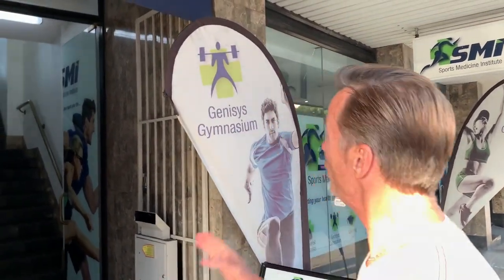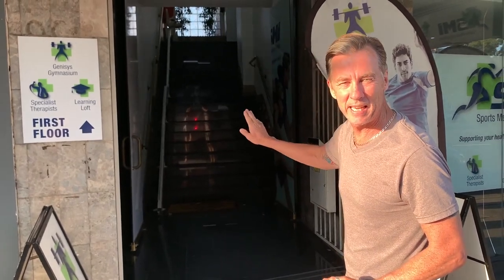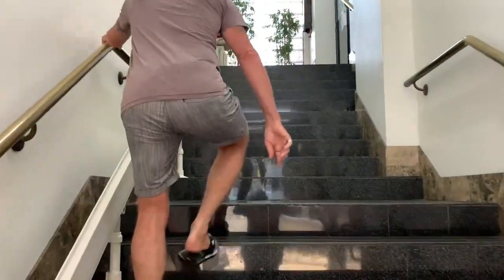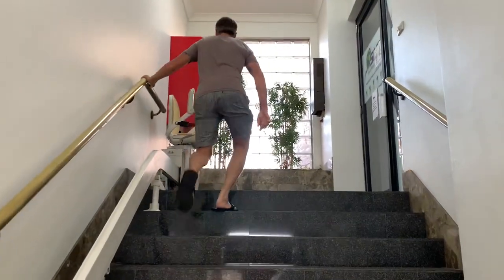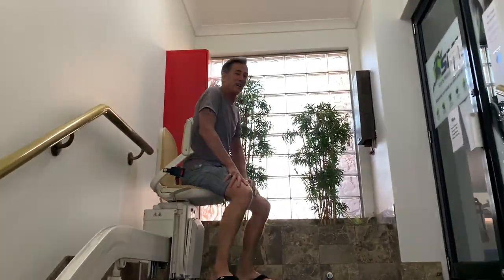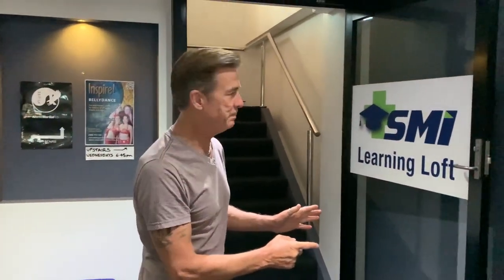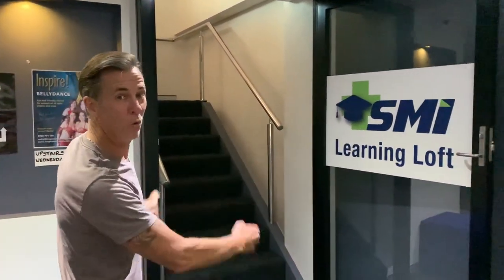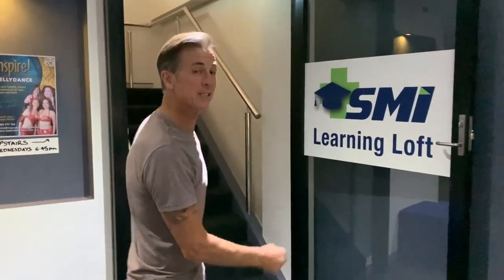Venue Entry for Dance Classes Tuesday & Thursday nights ShaneKeriDance